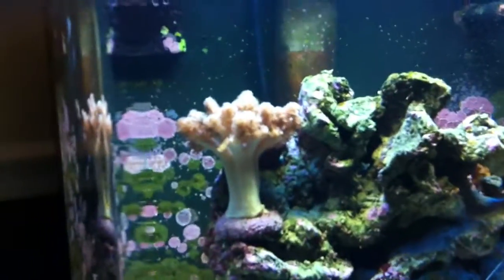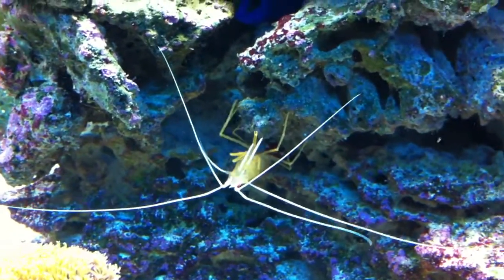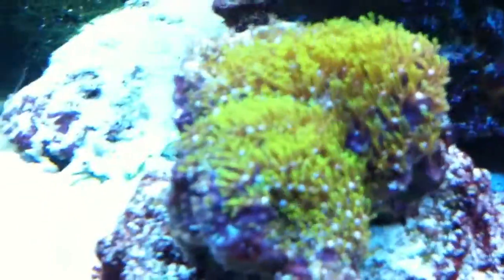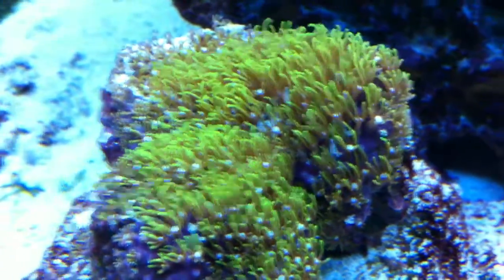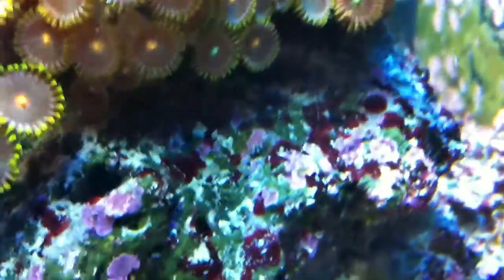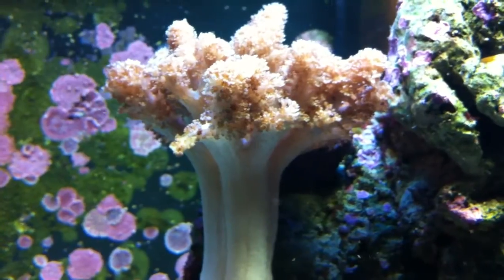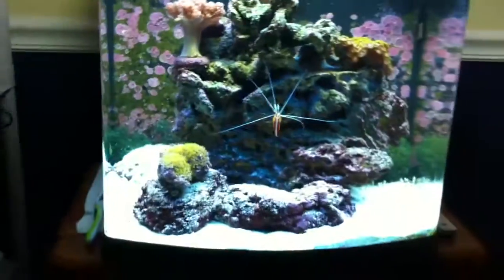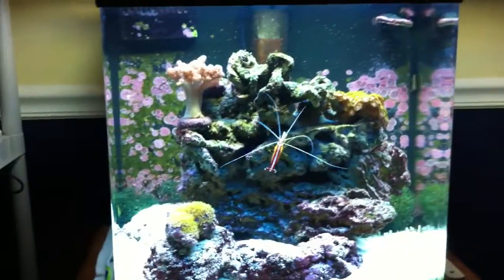nano cube with t5 lighting (HQ)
this is my friends nano cube update he has a cleaner shrimp, ghost gobie, blue tang, foxface, and a  anthia for fish. For corals he has star polyps, zoas, and a coalt coral.